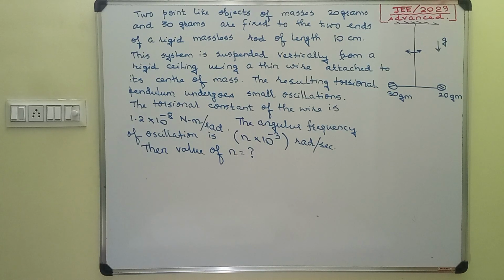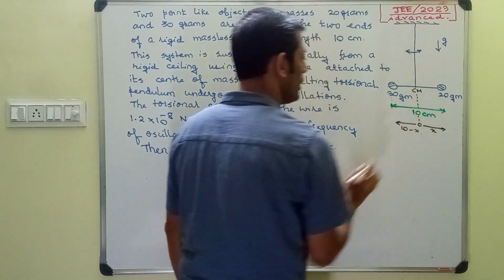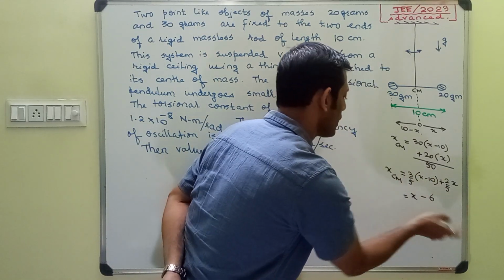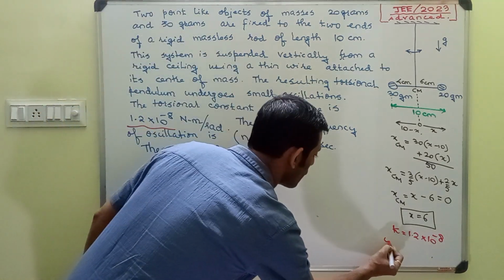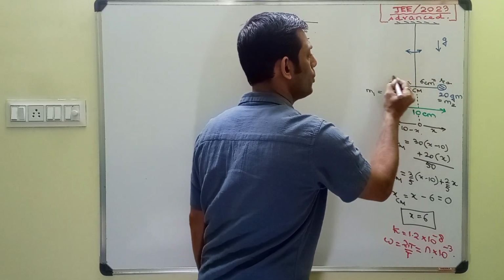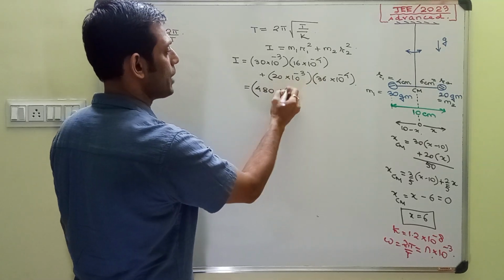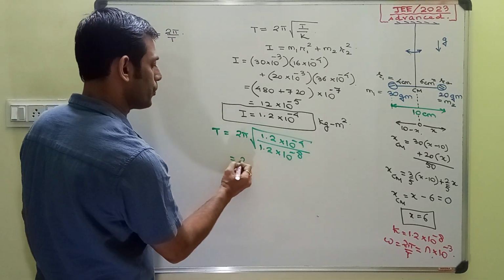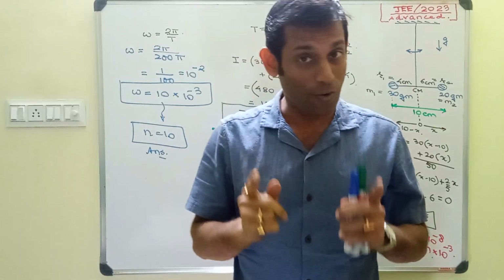Simple Harmonic Motion - PYQ - 2023 - JEE Advanced